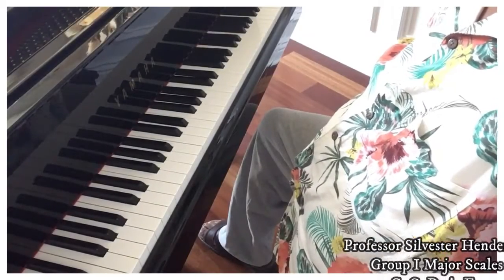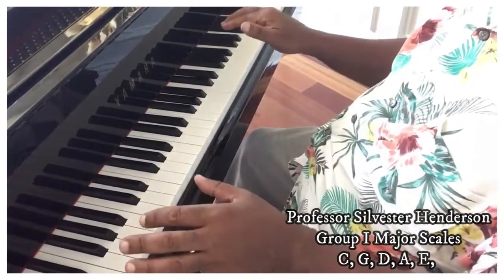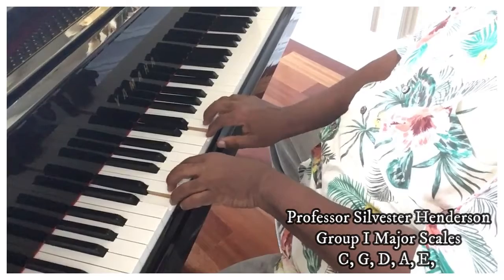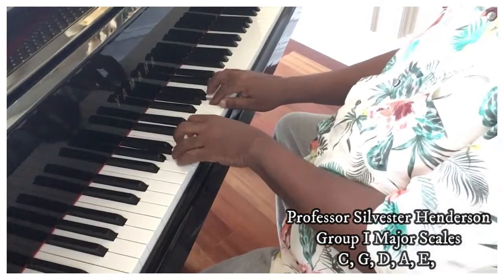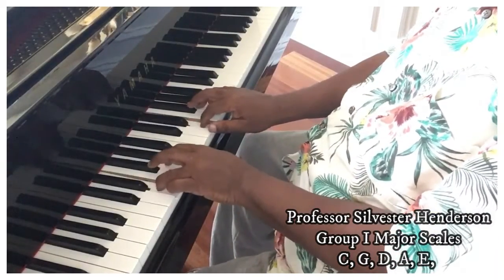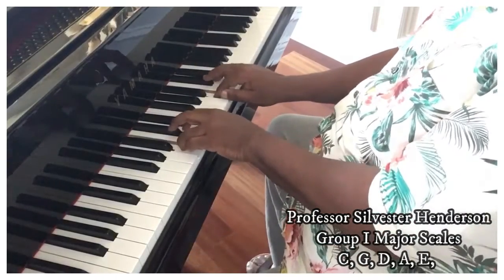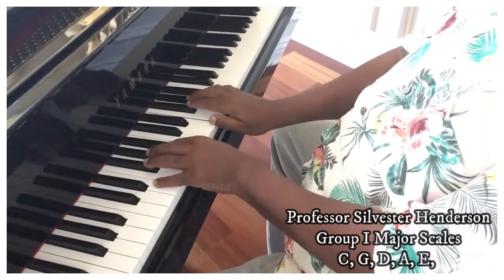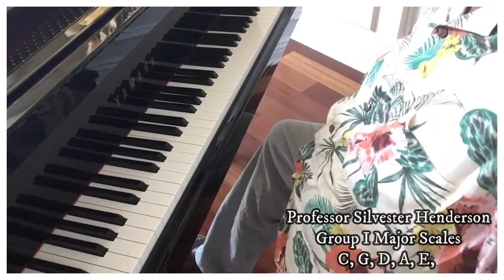Professor Silvester Henderson: Group I Major Scales: C, G, D, A, A Majors)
Professor Silvester Henderson/Los Medanos College Director of Keyboard Studies